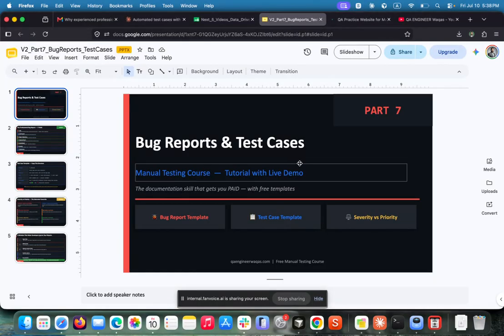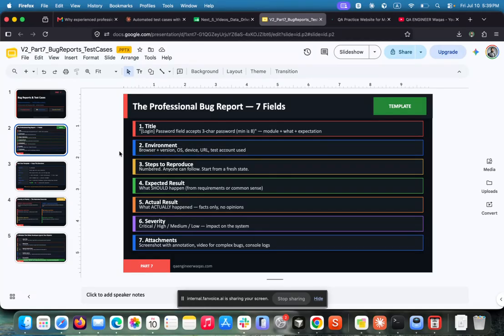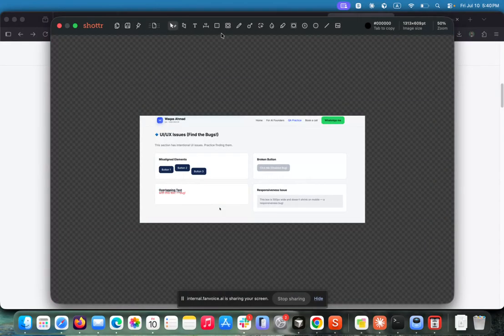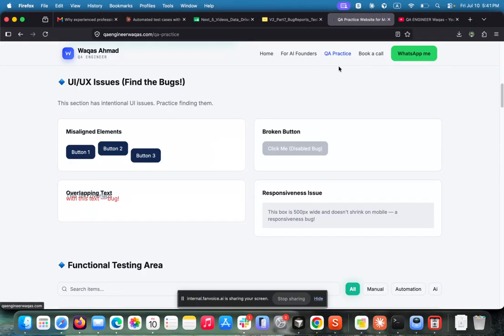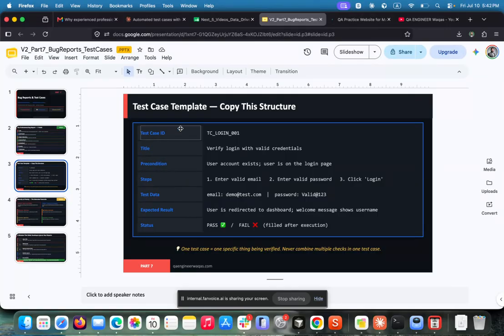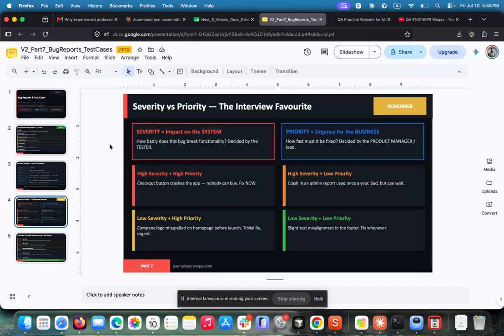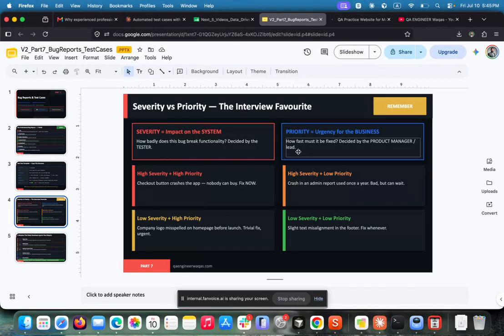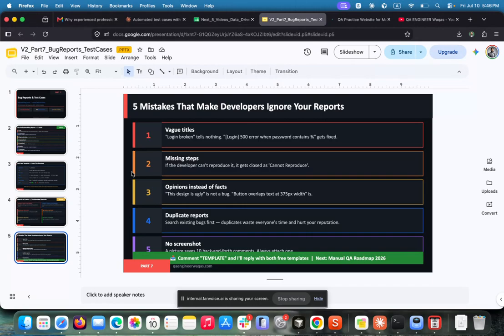Manual Testing Course Part 7 – Bug Reports & Test Cases Tutorial with Live Demo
Part 7 of the FREE Manual Testing Course — the skill that gets you PAID: writing professional bug reports and test cases. Companies reject testers who can't document properly. After this video, you'll write reports like a senior QA.

🎯 What You'll Learn:
✅ The perfect bug report structure (used at real companies)
✅ Writing test cases step by step (with template)
✅ Severity vs Priority — explained with real examples
✅ Live demo: from finding a bug to the final report
✅ The 5 mistakes that make developers ignore your reports
✅ Free templates you can copy today

Get personalized help with:
• Manual QA → Automation transition
• Playwright + AI Automation Testing
• Freelancing & earning online
• Real project guidance
🤖 Create Your Own QA Practice Website (FREE AI Tool)
📺 Explore More QA + AI Automation Content
👇 COMMENT: What website do you want to test next?